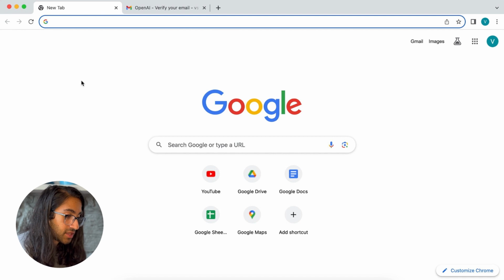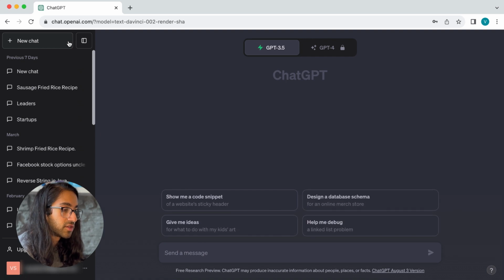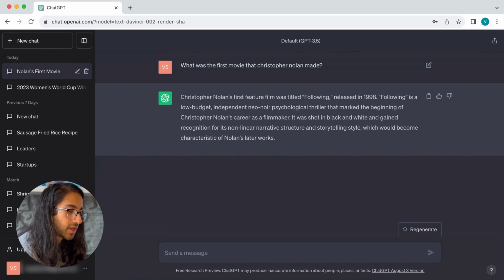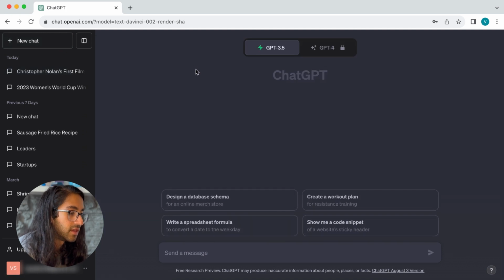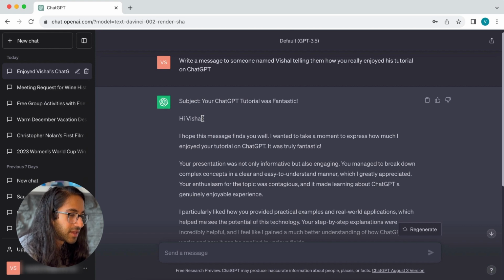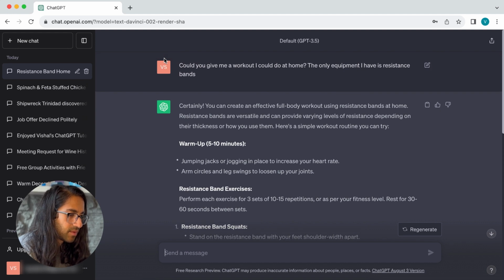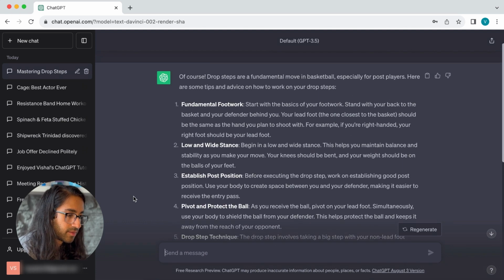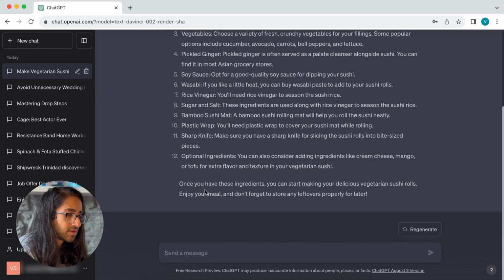The COMPLETE Guide to Using ChatGPT for Beginners (Follow Along Tutorial)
Want to learn how to use ChatGPT but aren't sure where to start? This one's for you! We'll go over the basics all the way to the complex topics, so at the end of this, you'll be an expert at ChatGPT. Feel free to drop any questions in the comments.

Timeline:
0:00 Intro
1:03 Creating Account
2:39 The Dashboard
4:44 Disclaimers
6:08 First Chat
7:05 Facts
11:18 Recommendations
13:51 Long Form Writing
15:05 Editing Writing
15:57 Summarizing Writing
17:01 Instructions
19:21 Personas
22:40 Custom Instructions
25:09 Outro